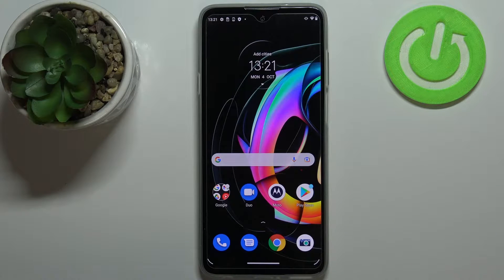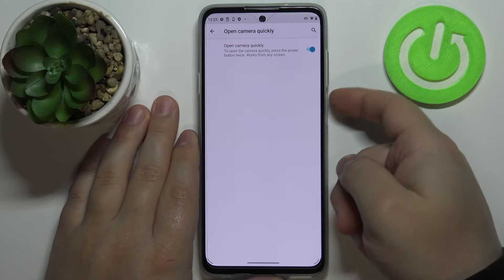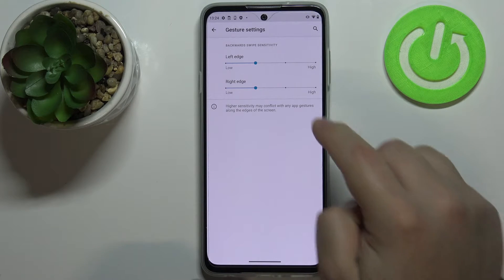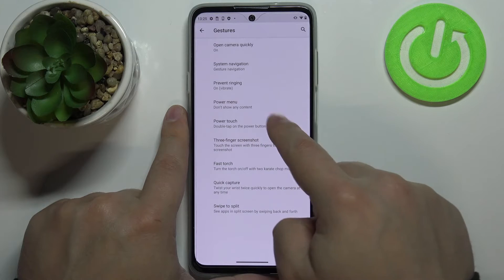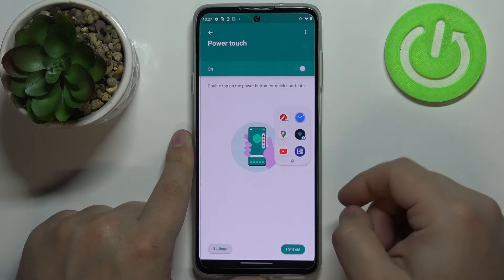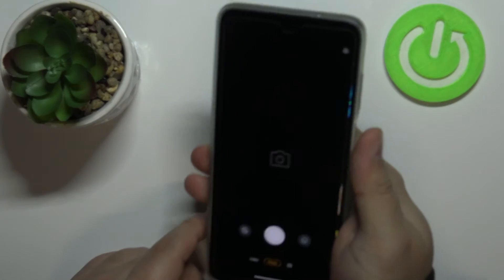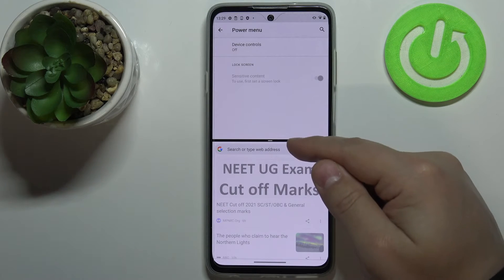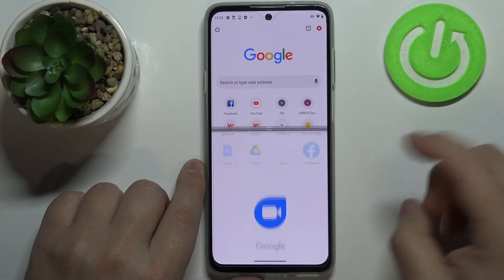Top Tips & Tricks for MOTOROLA Edge 20 Lite – Allow Cool Features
Read more info about MOTOROLA Edge 20 Lite:
Interested in top tips and tricks for MOTOROLA Edge 20 Lite? Do you want to get access to the best apps and cool features that MOTOROLA Edge 20 Lite has? Check out the above video, where we how to the handful of applications that you will be able to use on MOTOROLA Edge 20 Lite. If you want to make the usage of your Motorola simpler, follow the video and verify the tricks for MOTOROLA Edge 20 Lite. Let’s follow the tutorial and without any problem, use the best Motorola features. Visit our HardReset.info YT channel and get many useful tutorials for MOTOROLA Edge 20 Lite.

How to find the best options on MOTOROLA Edge 20 Lite? How to locate super features on MOTOROLA Edge 20 Lite? How kind of useful options has MOTOROLA Edge 20 Lite? How to make usage of MOTOROLA Edge 20 Lite easier? How to use top and tricks for MOTOROLA Edge 20 Lite?